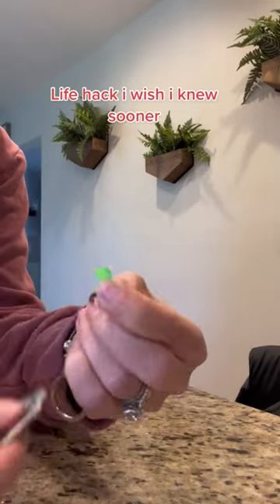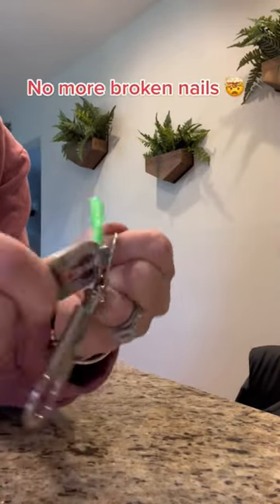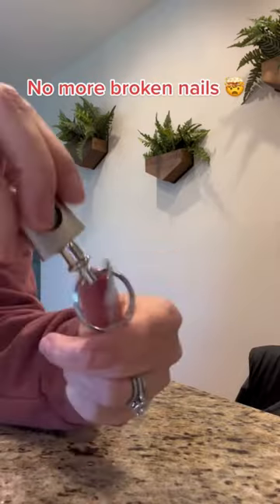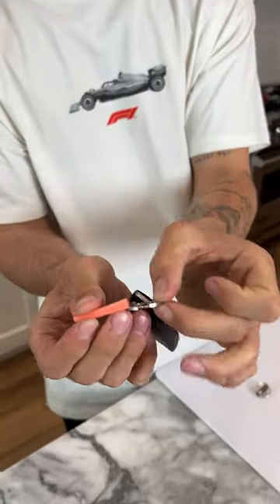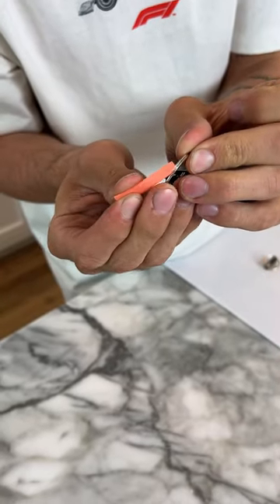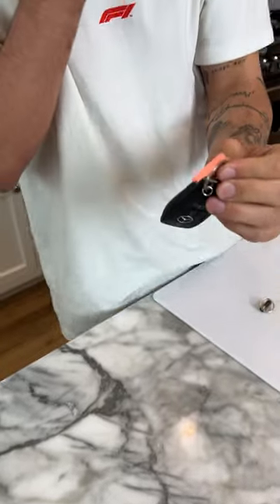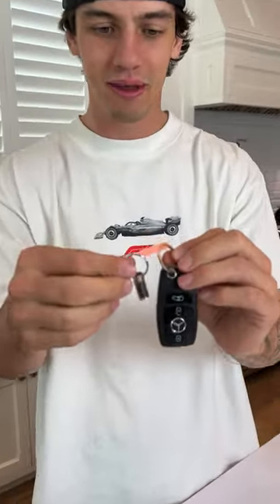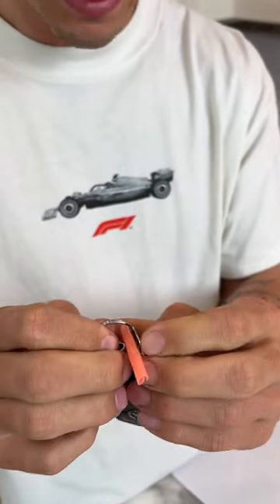The MOST USEFUL life hack TESTED 😍🤯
DO THESE EXPERIMENTS YOURSELF! 👇
CamsToys.com

Today I tested a key chain hack! Hope you enjoy!

PRANK
GAME
HOME
AT HOME
DIY
FUN
TIKTOKERS
SODA
COKE AND MENTOS
EGG
Satisfying TikTok
DIY
Do it yourself
Homemade
DROP TEST
100 mini balloons
Balloons
SODA
soda
coke
coke and mentos
magic
magic trick
party trick
easy magic
Prank
mom
pranks
moms
comedy
mom fails
Mansion
Hide & Seek
Big house
Charli damelio
Addison Rae
TikTokers
TikTok Drama